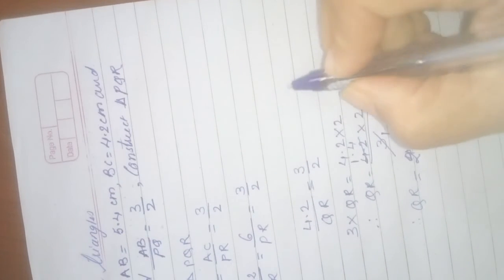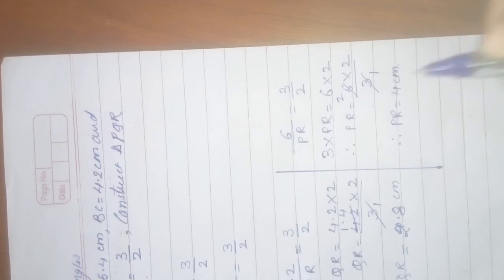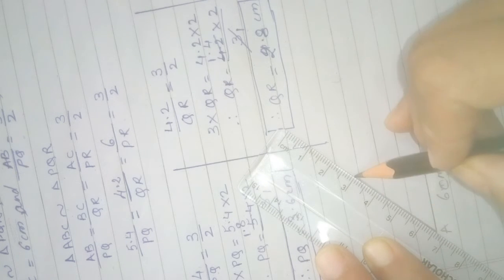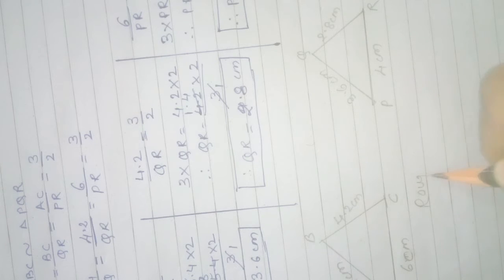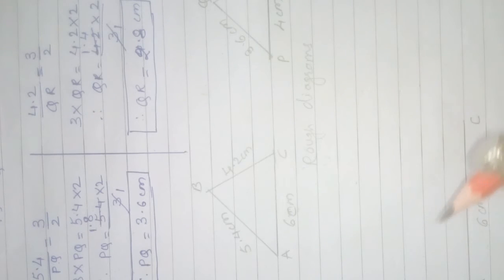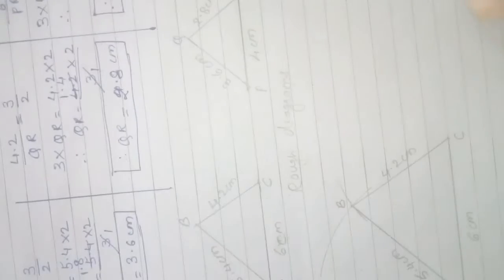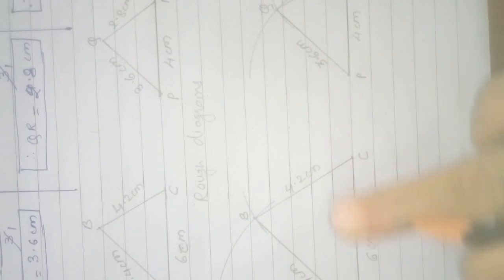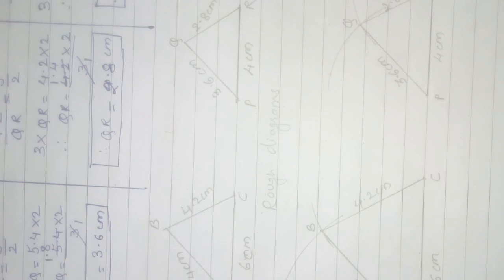How to construct similar triangles